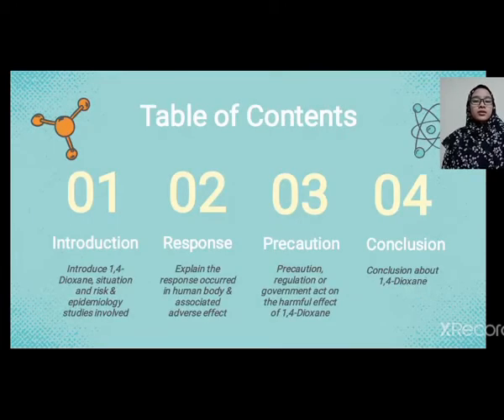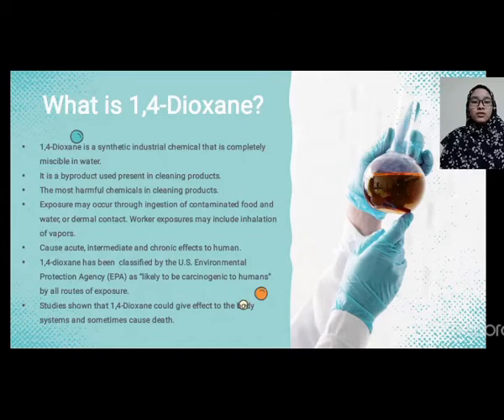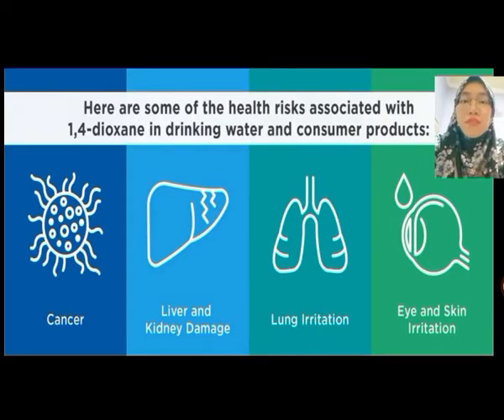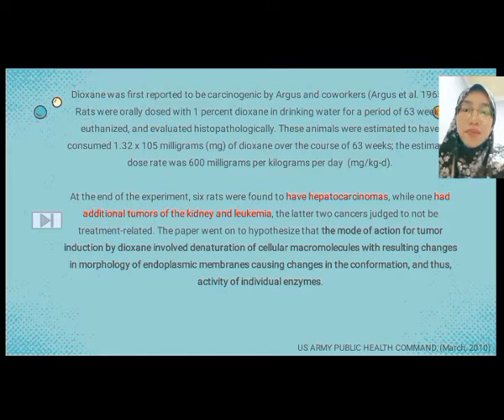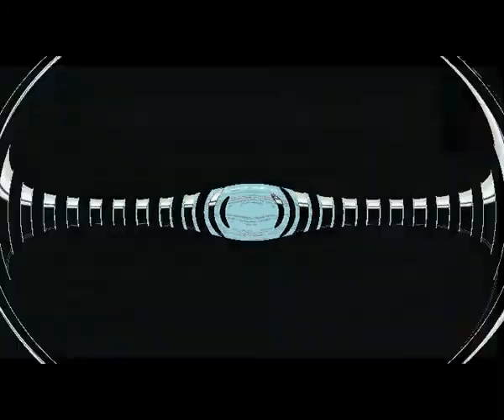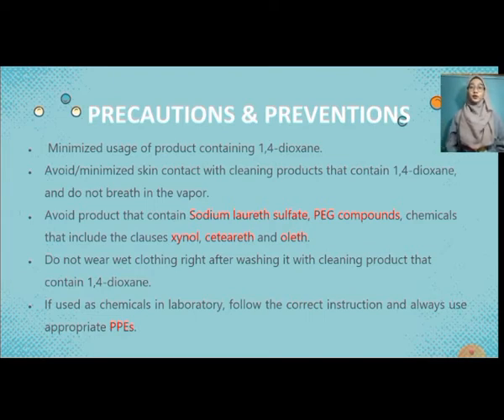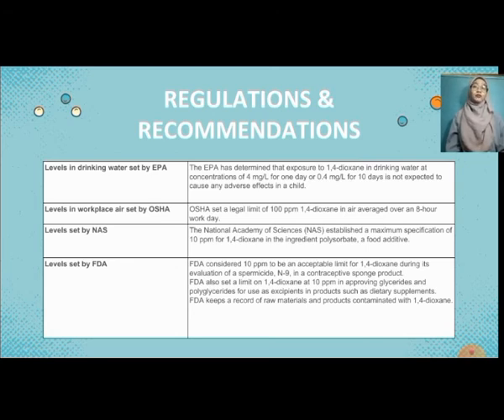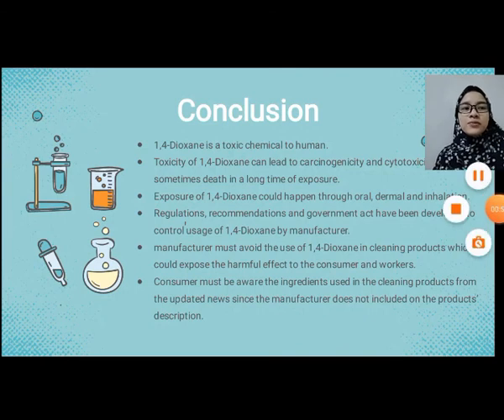HIDDEN TOXIN IN CLEANING PRODUCT (1,4-Dioxane)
Toxicology (DBB30803) ;
Group 14 ;